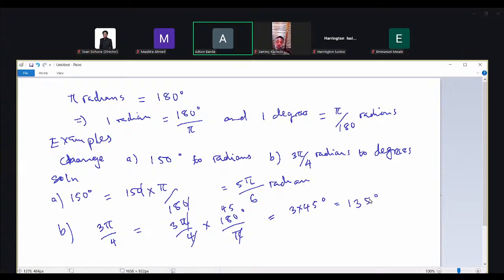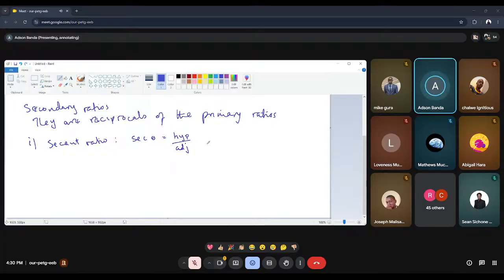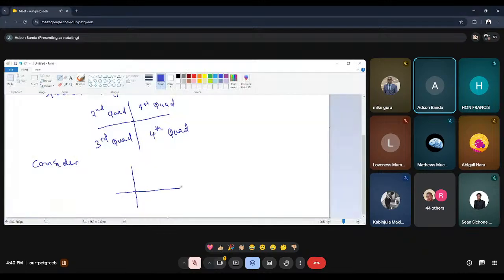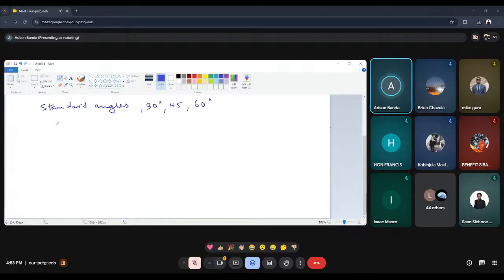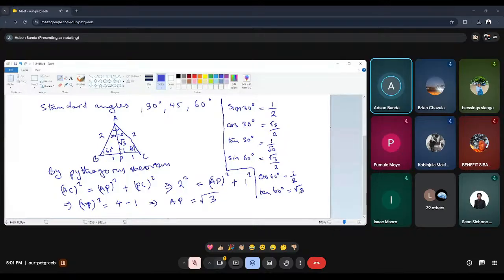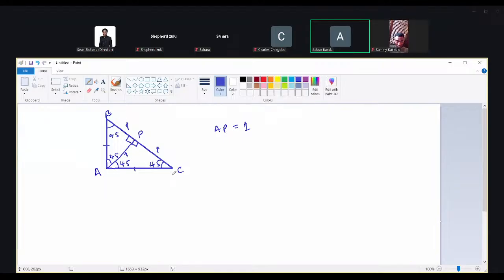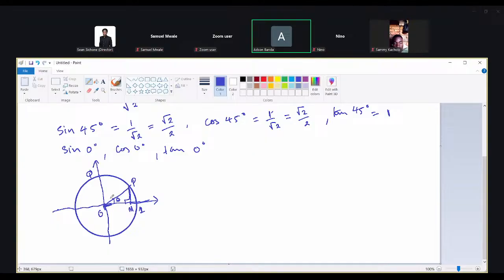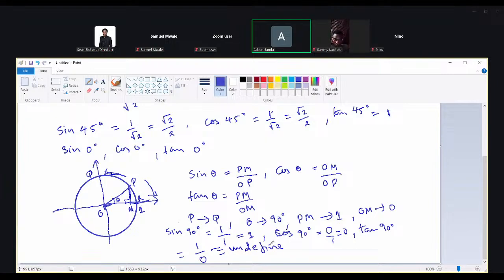MATH 1100 LECTURE | 21ST MAY, 2026 | AFTERNOON SESSION | GROUP F